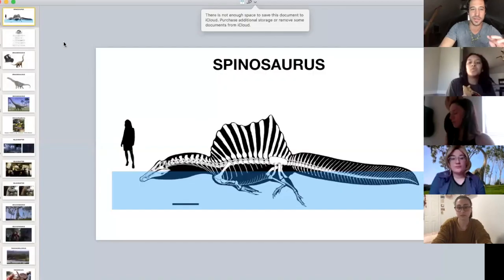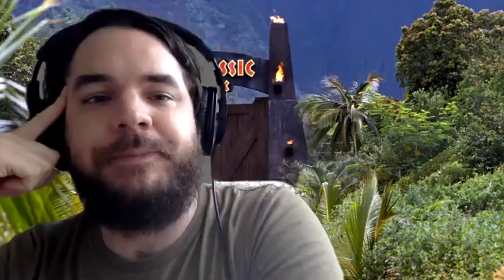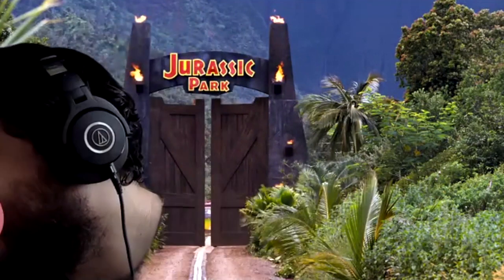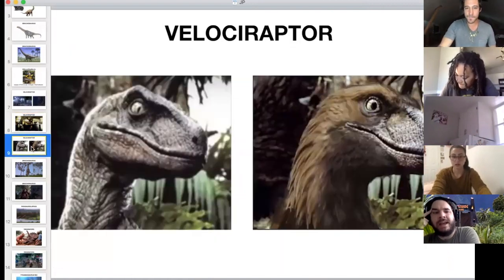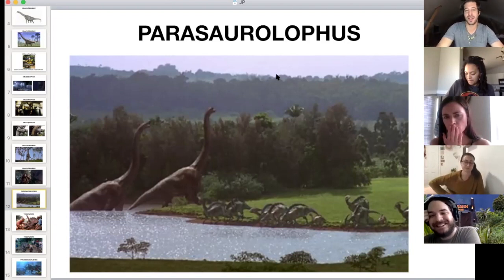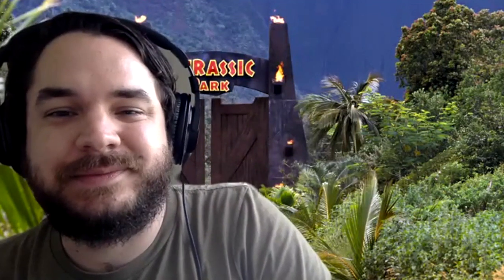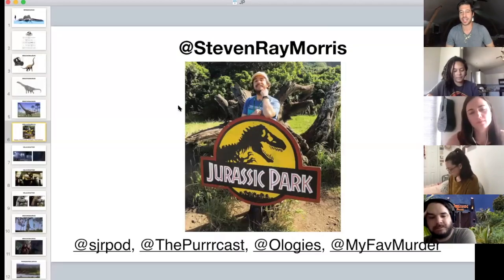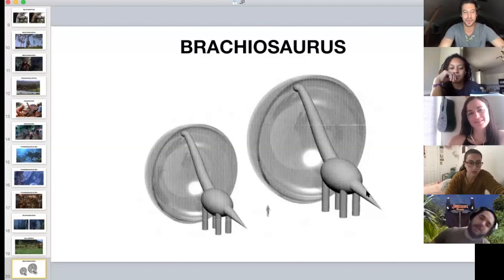Dinosaur 101 | DAY 34: JURASSIC PARK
It's Day 34 of DINOSAUR 101! The one and only Steven Ray Morris joins the quaranteam to break down the physical attributes AND on-screen personalities of every dinosaur featured in the greatest cinematic achievement of all time, Jurassic Park.